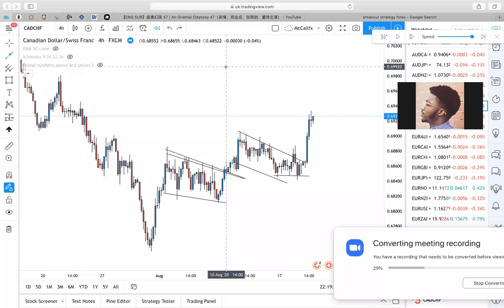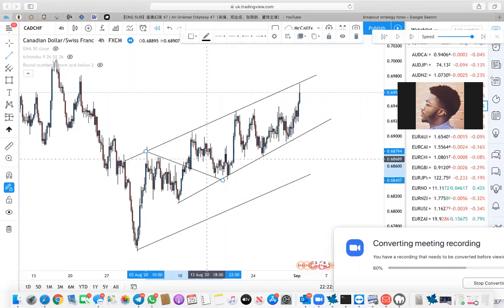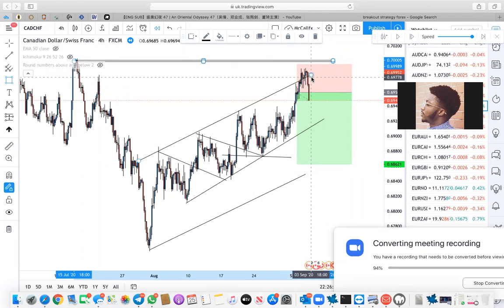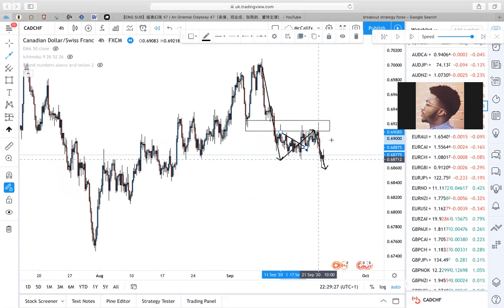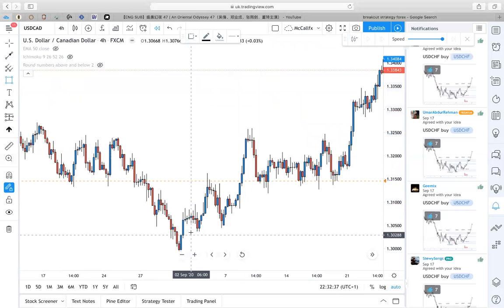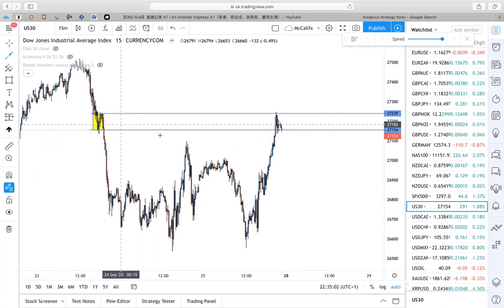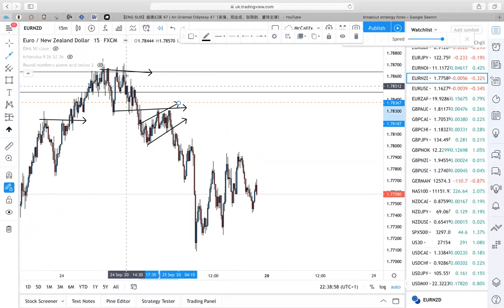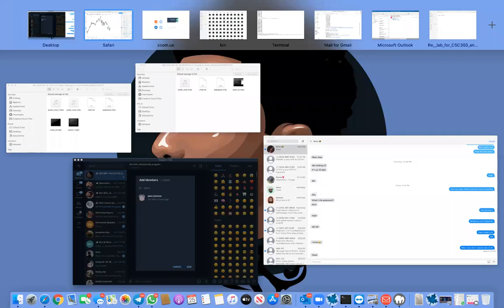intro to price action trading Forex103